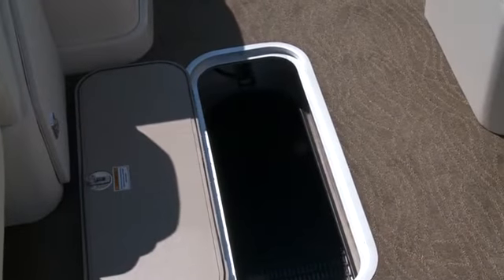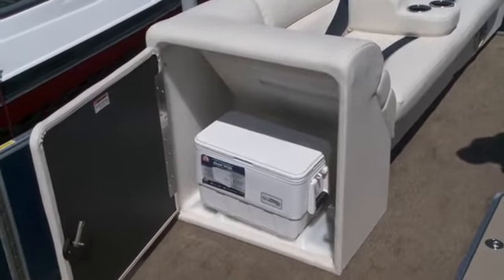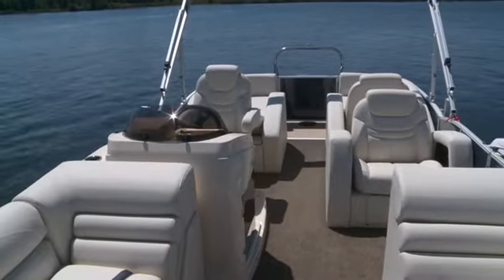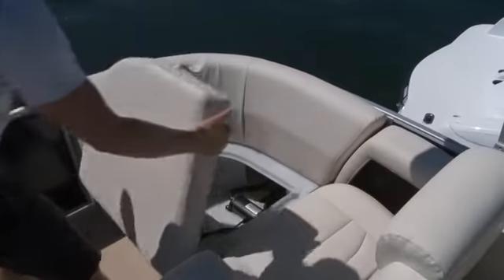2014 Sweetwater 240 SLR | Boat Review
Introduced in 2014, the 240 SLR gets a full on the water review by our powerboat expert Matt Spencer.

to watch full episodes online.